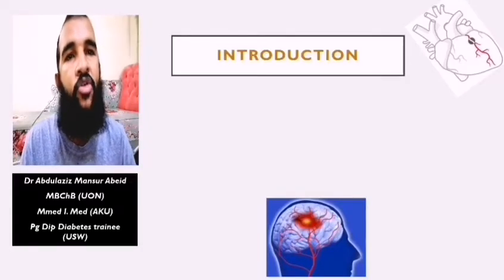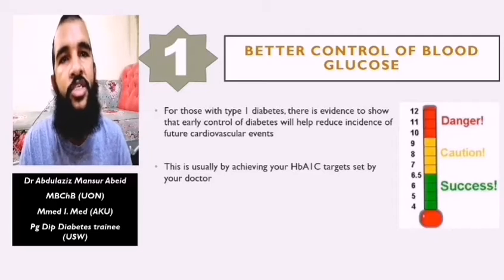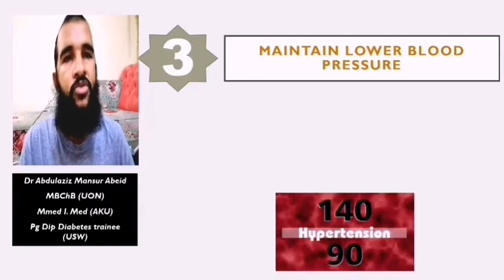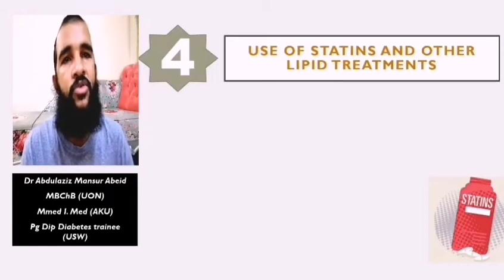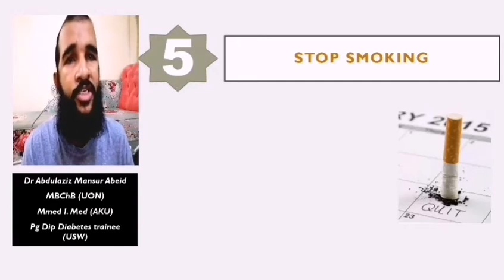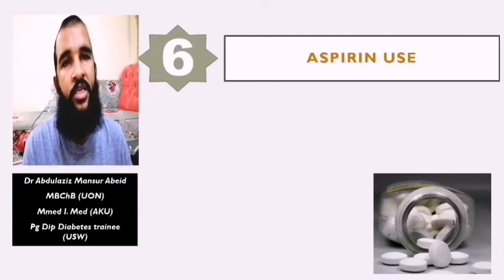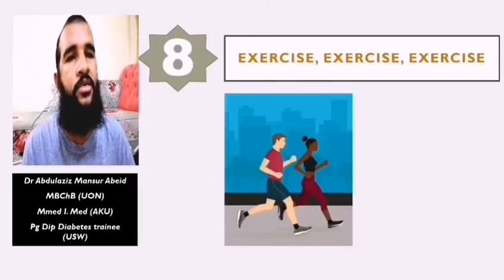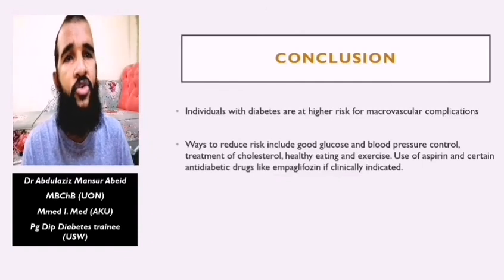How diabetics can prevent heart attack and stroke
Are you having diabetes?
Are you afraid of dying from stroke and heart attack?
Look at these 8 simple ways to reduce your risk